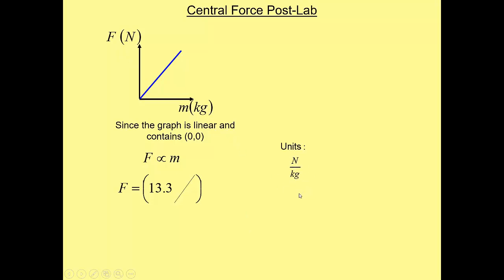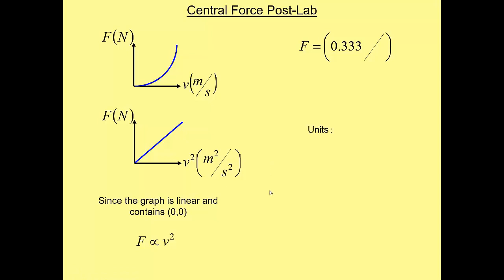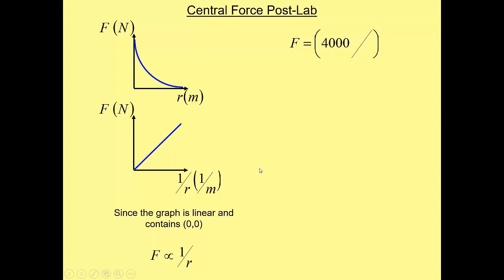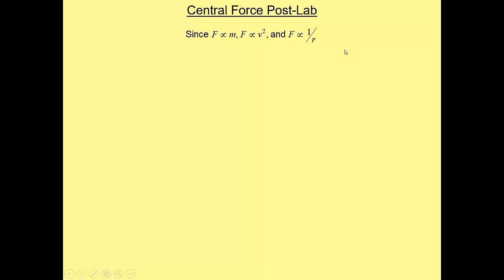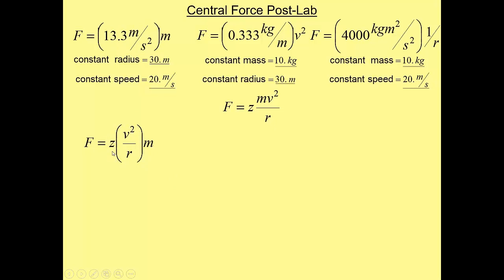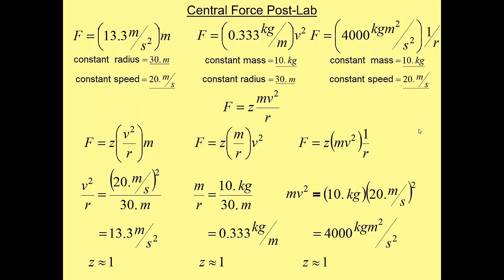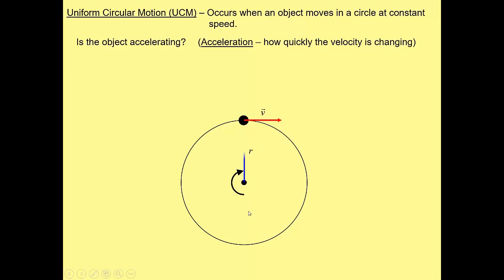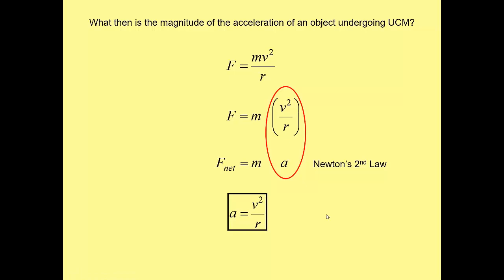Central Force Post Lab